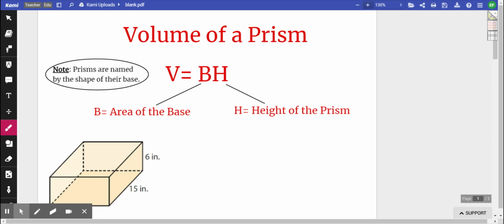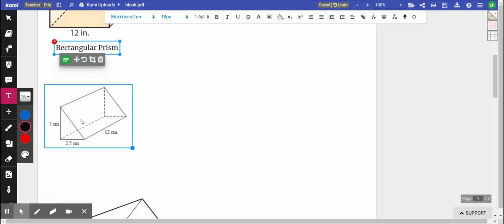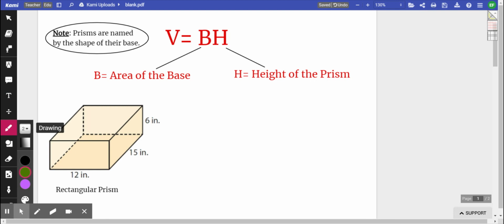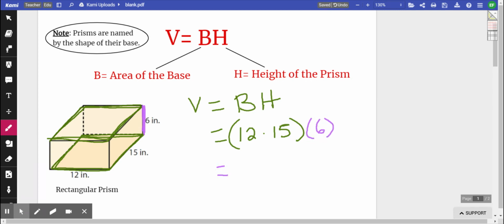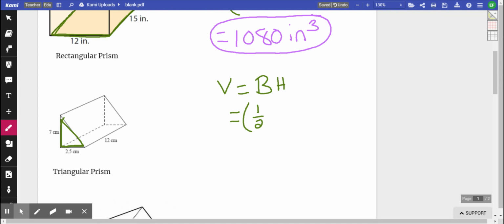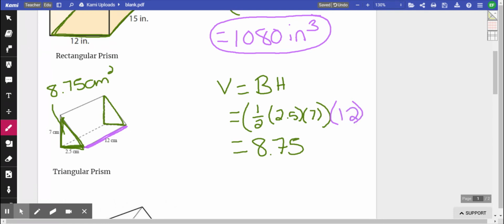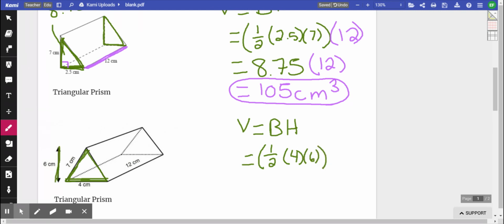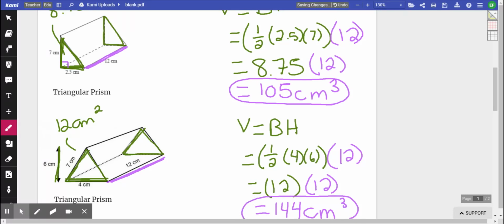Volume of Prisms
In this video we will learn how to apply the formula for volume of prisms to three example.